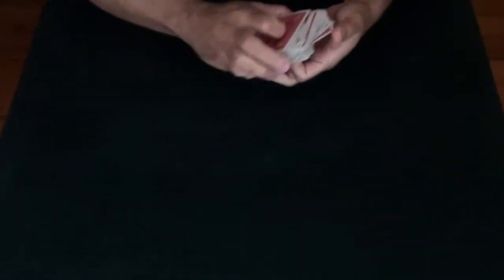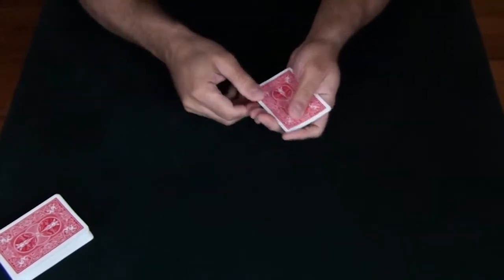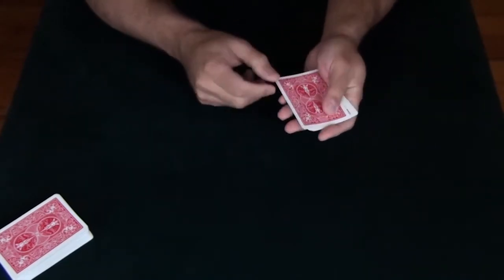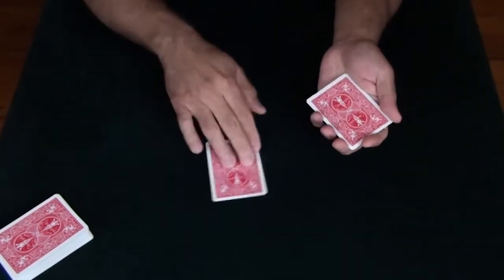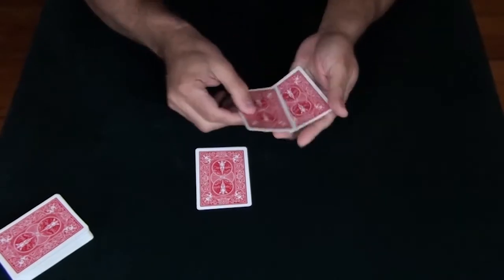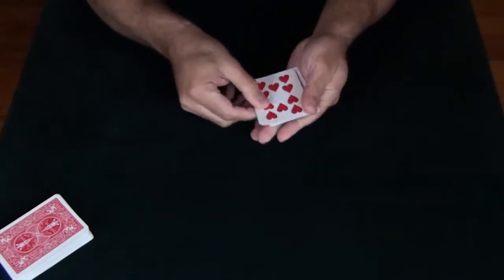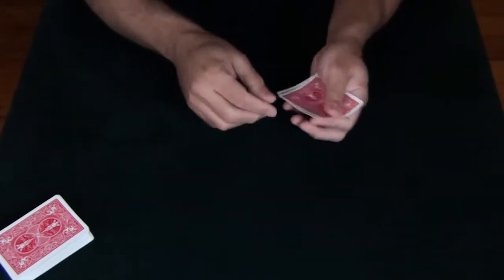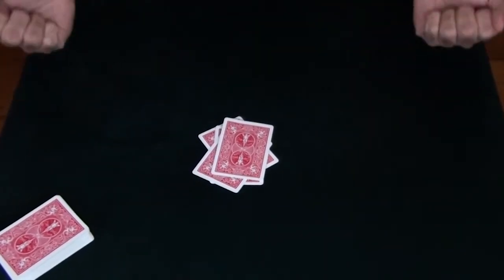Jumping Gemini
Or as it's more commonly know, The Famous Four Card Trick